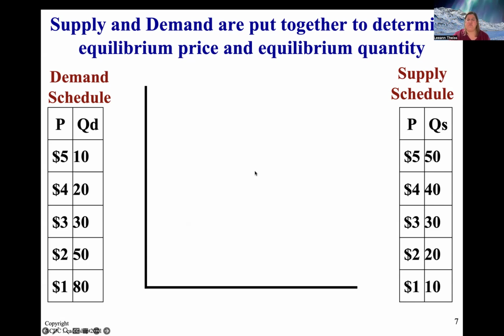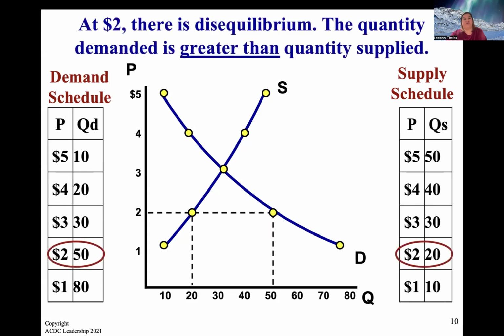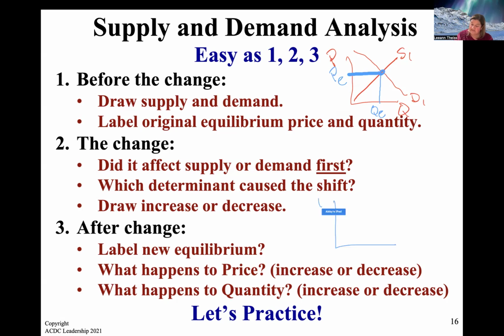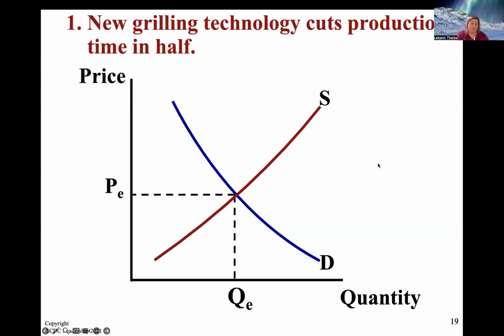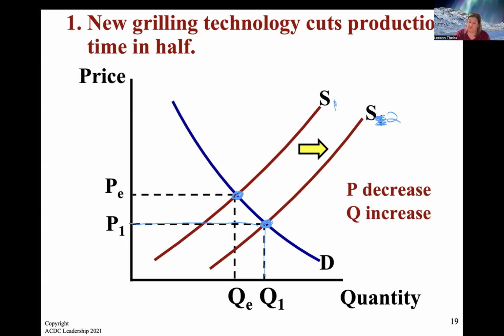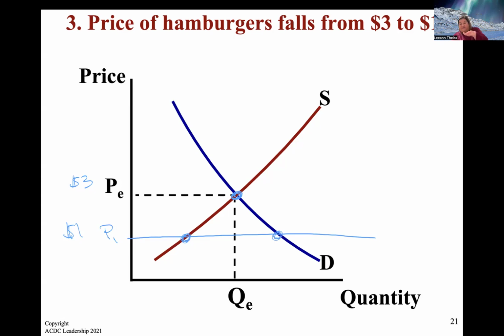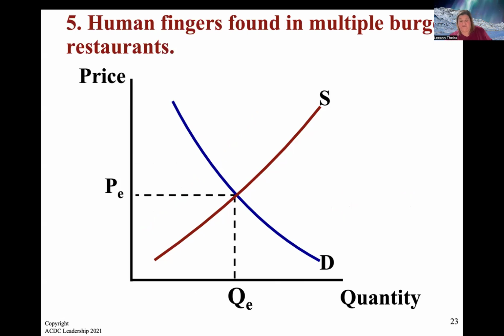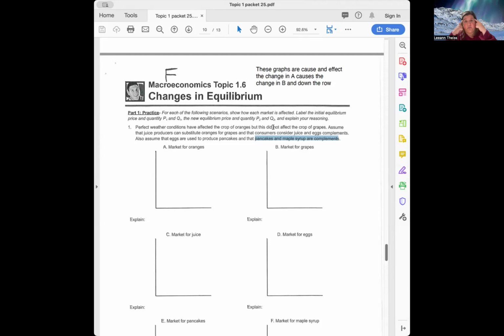1.6 supply and demand lecture